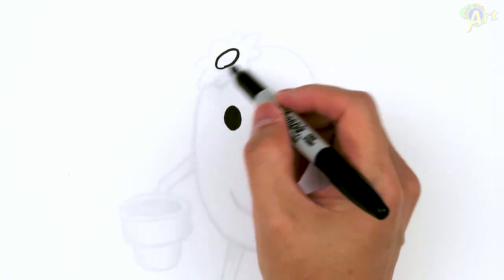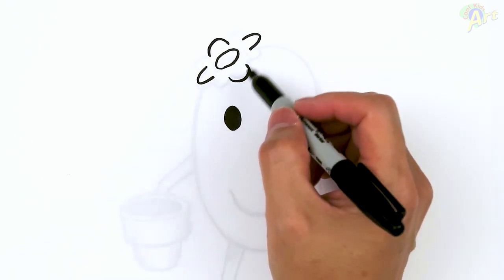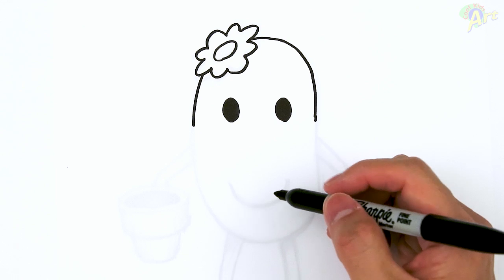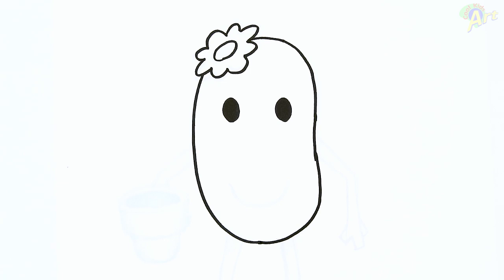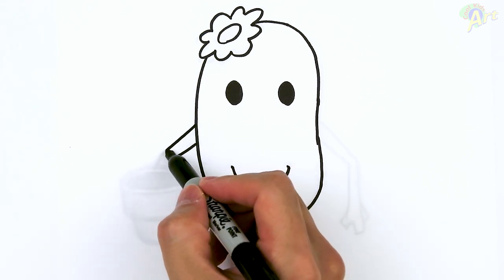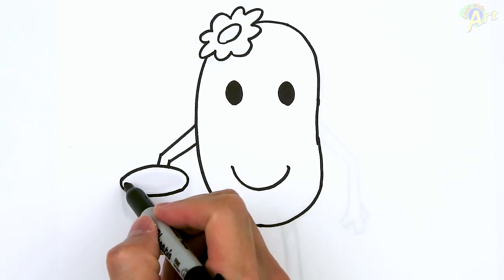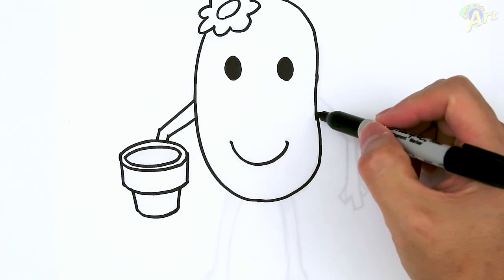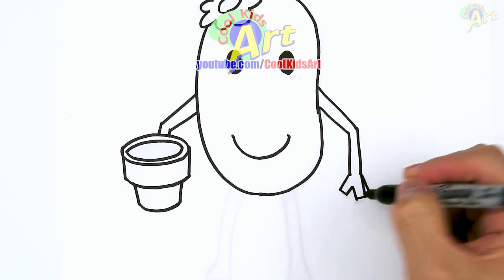How to Draw Mrs. P | Roblox Piggy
Drawing Mrs. P with a flower pot from Roblox Piggy. First part of this video is the pencil sketch, then a step by step drawing tutorial with a sharpie so you can draw it too.